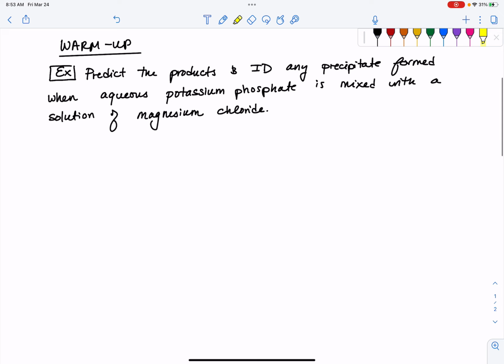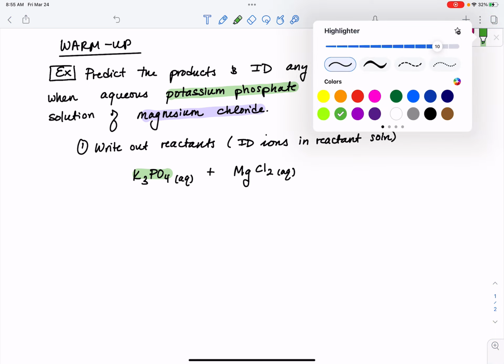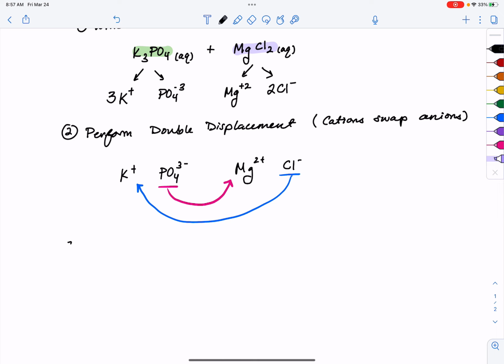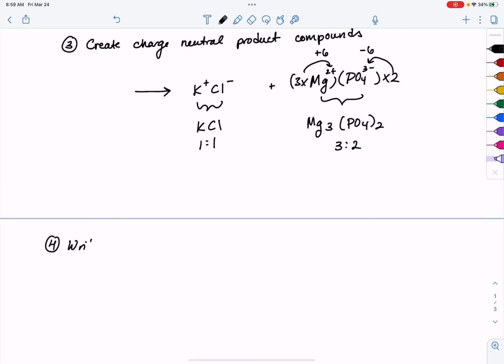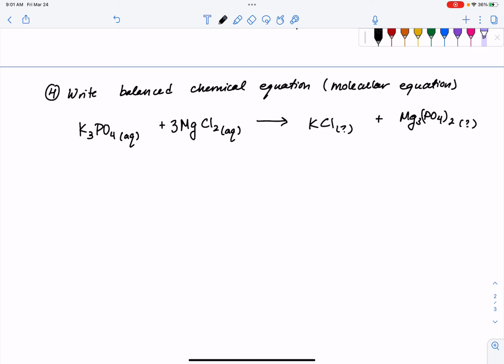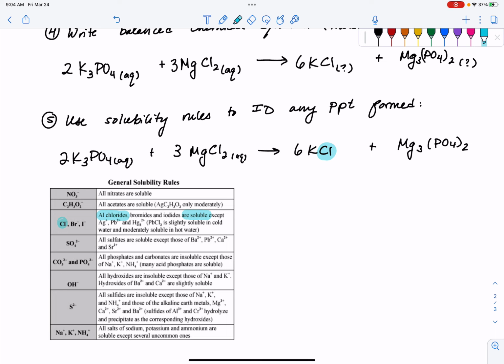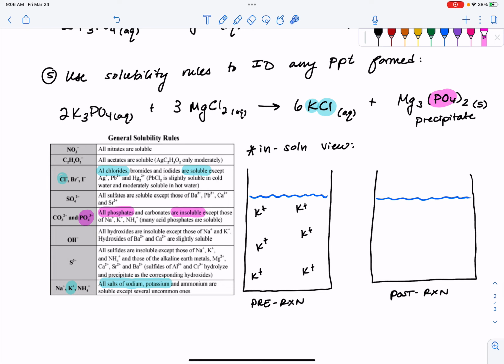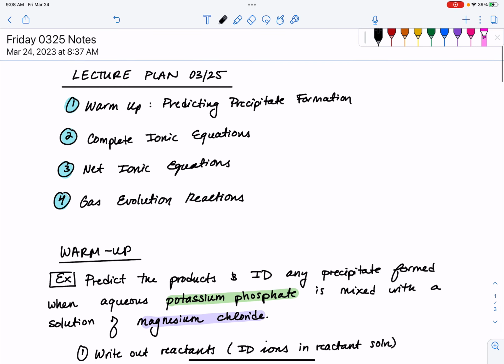Warm Up Predicting Precipitate Formation